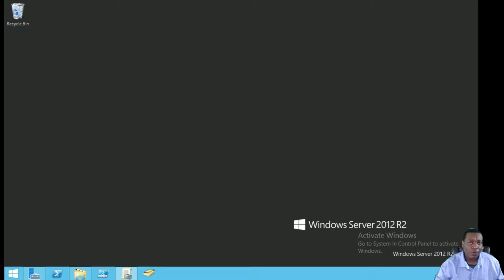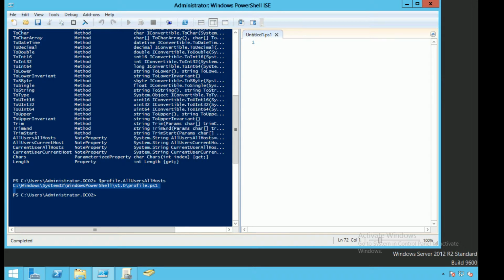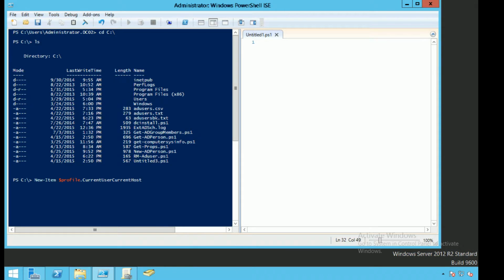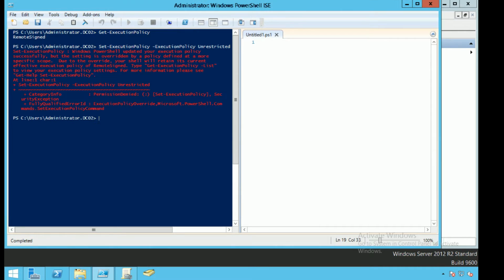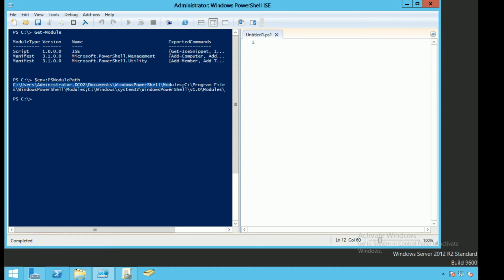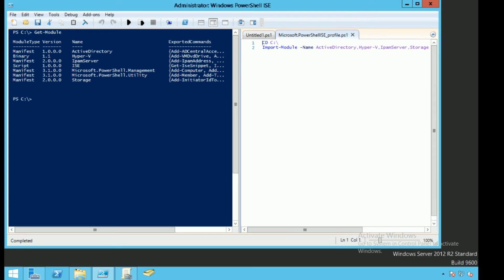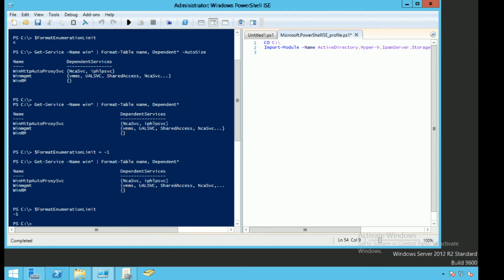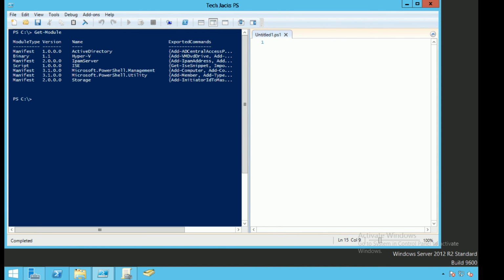Windows Powershell: Creating and Modifying Profiles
This video is a quick primer on how Powershell Profiles work and how to customize them so that your current sessions load with pre-defined Modules,  or  settings.